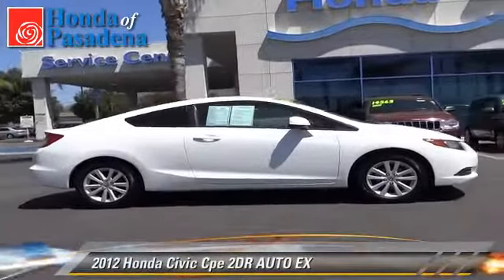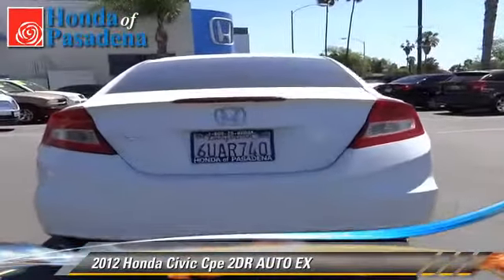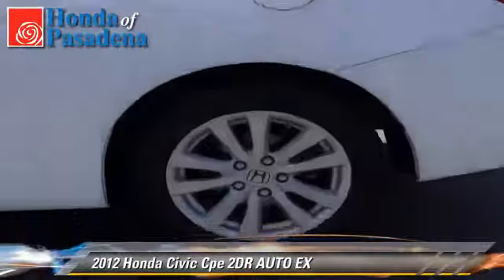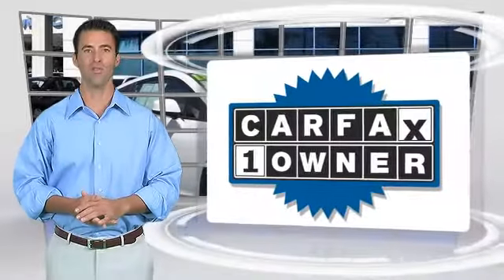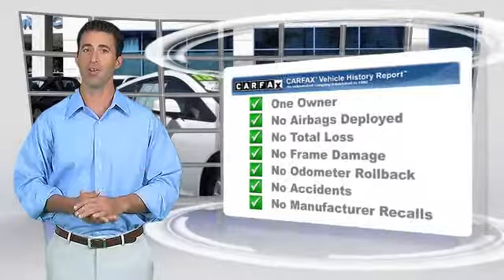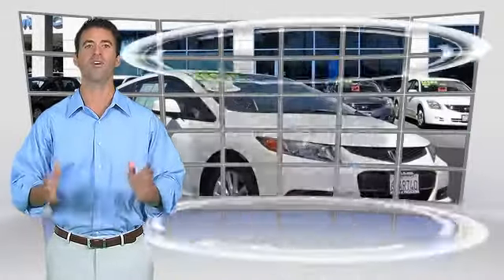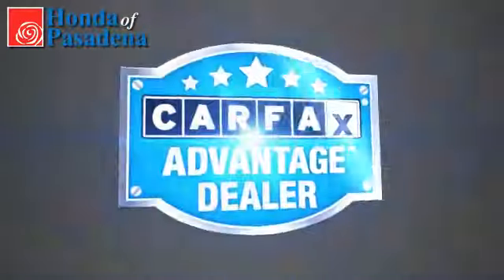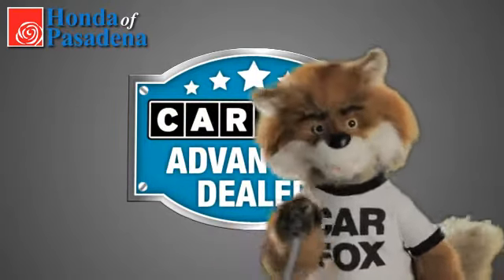Honda of Pasadena, Pasadena Los Angeles Glendale Alhambra Cerritos Orange CA 91107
[DFIN:3:3003870:I:1272:CD4B1A59:c12ba606238fddb0de37a6b5823dd35a]